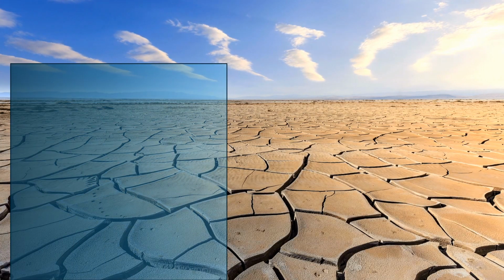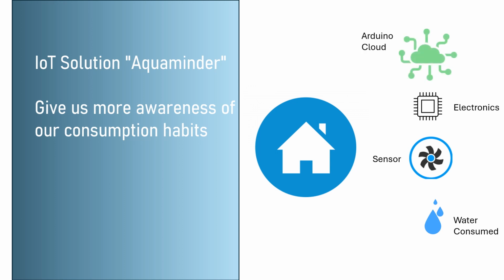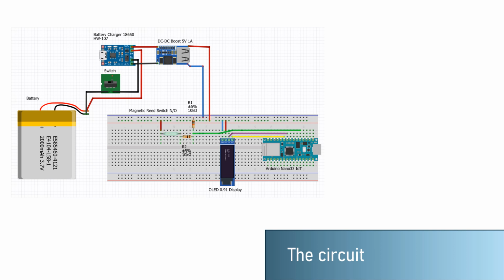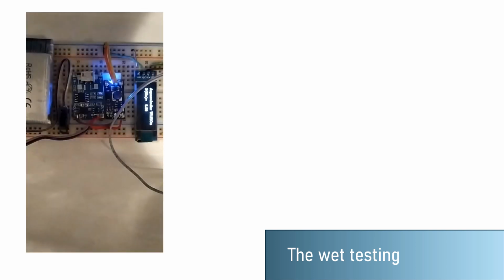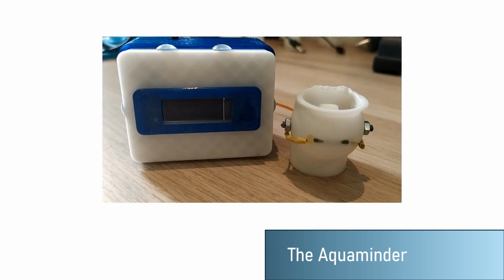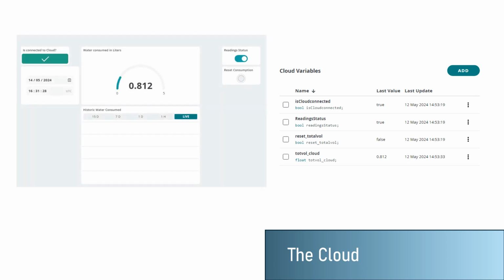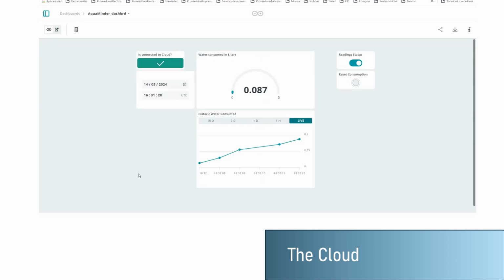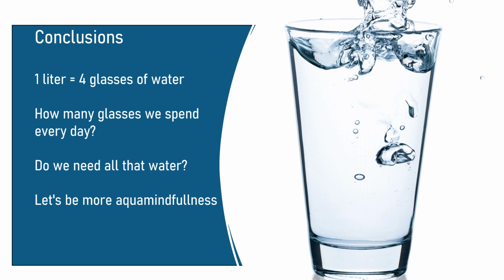TME-Aquaminder IoT flowmeter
In this video we have explained the design and fabrication of an IoT sensor that looks to make us more aware about our waste of water within our houses.